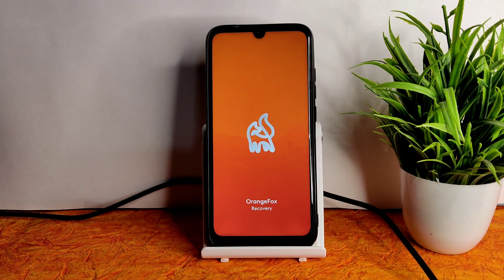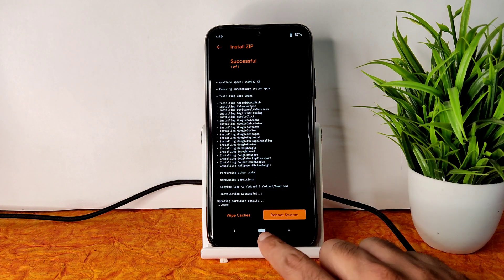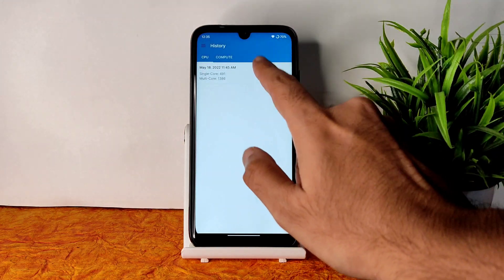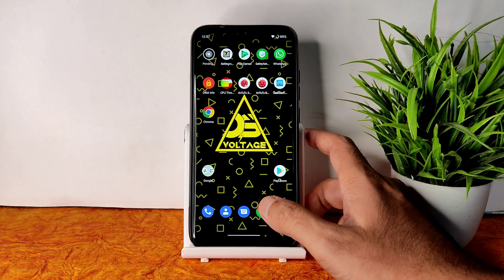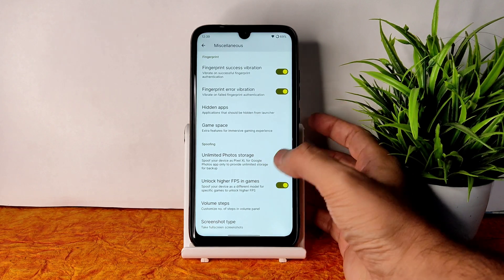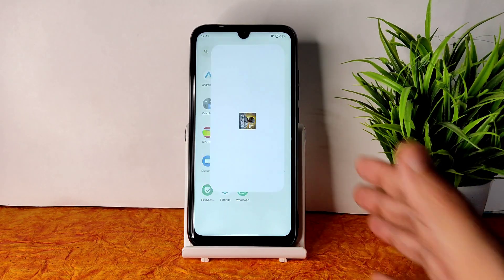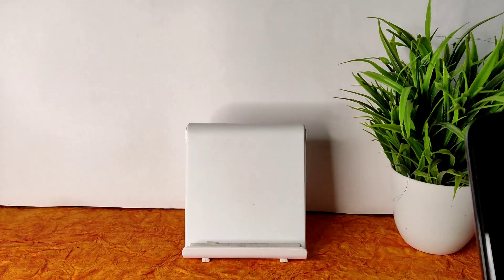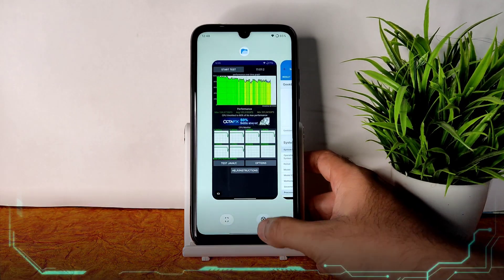Official Voltage OS v1.5 Redmi Note 7 Pro Android 12 L ⚡️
Voltage OS v1.5 - OFFICIAL | Android 12.L
Released: 11/05/2022

Changelog:
• Appled a boost after fp is authenticated
•  Removed Gcam Go
• Implemented keyhandler for fingerprint shutter
• Adapted status bar height to 12L
• Added HIFI mixer controls
•  Disabled ART debug and optimize dexpreopt
• Allowed bluetooth to read incremental prop
• Improved charging speed

Notes:
• Clean flash required

By mrfox2003